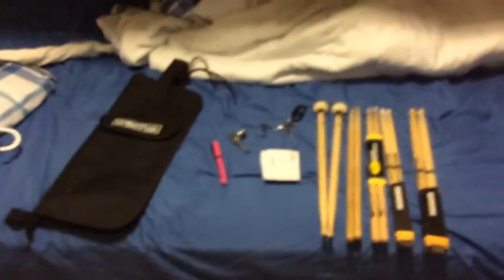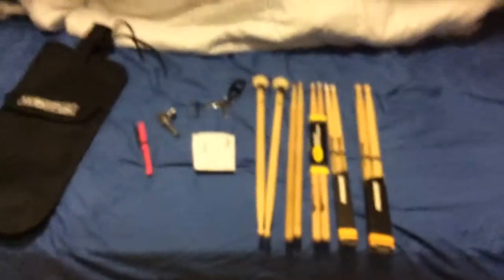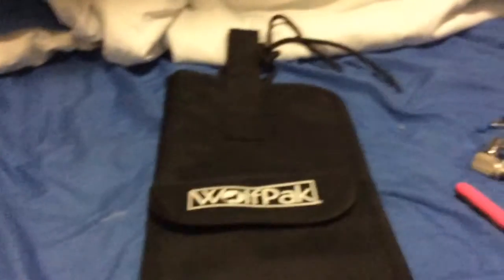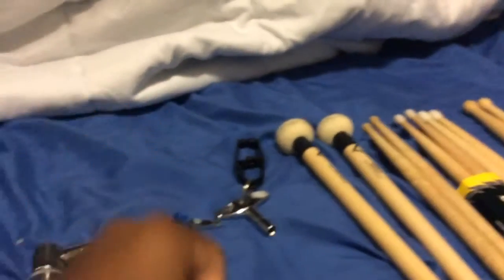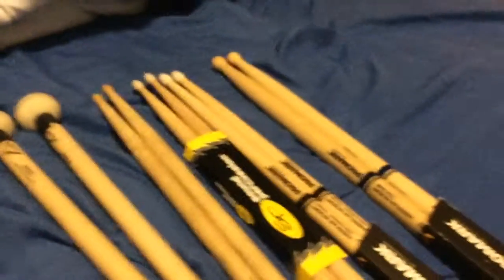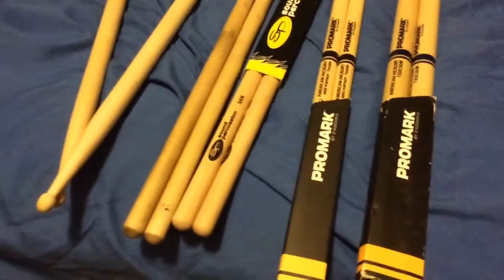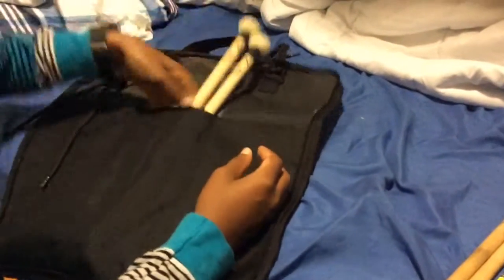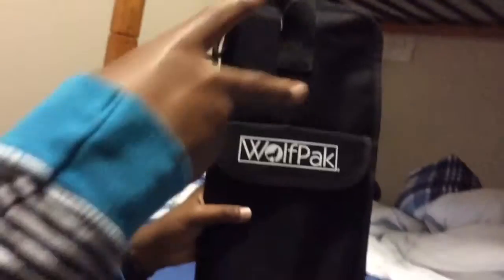Whats in my drumstick bag!!!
You can purchase these items at any gutiar center,ken staton music,interstate music,music and arts,and or musicians freind!